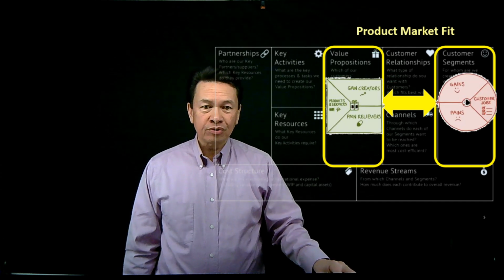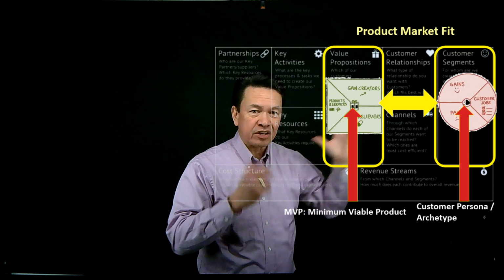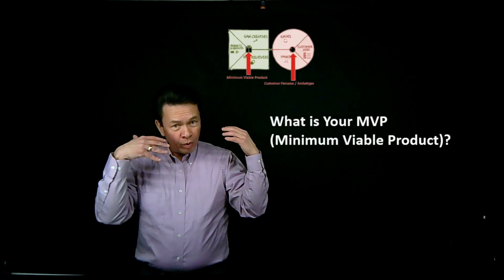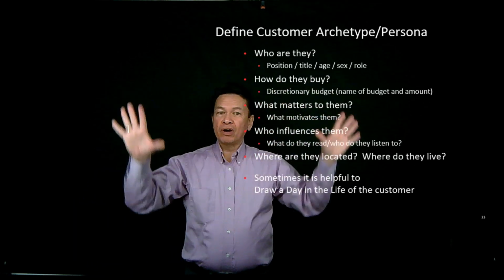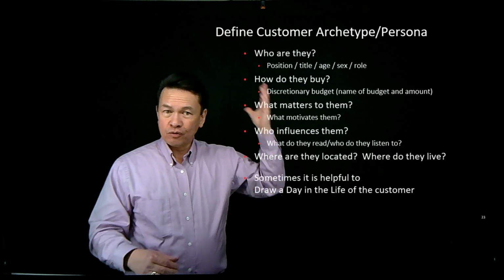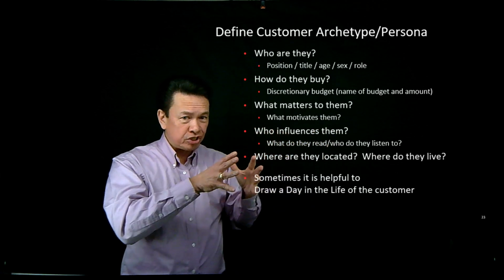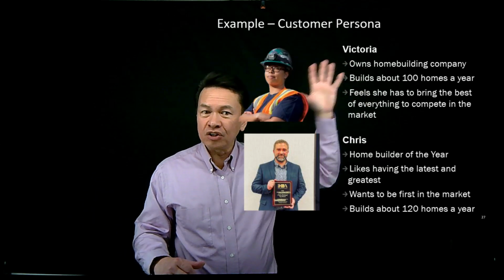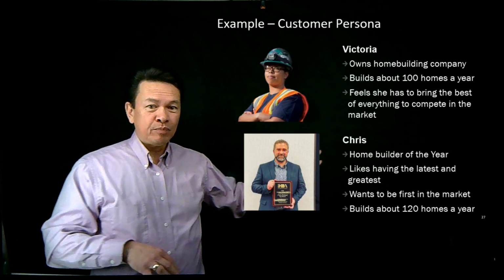Week 4 MVP and Customer Persona